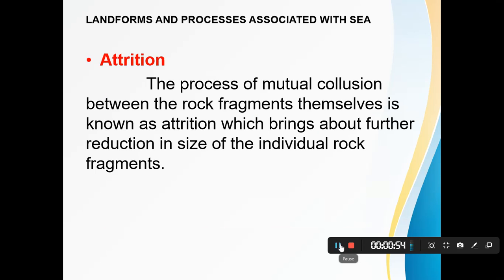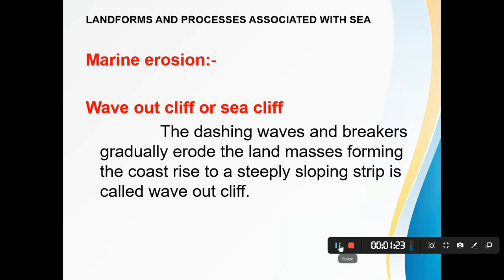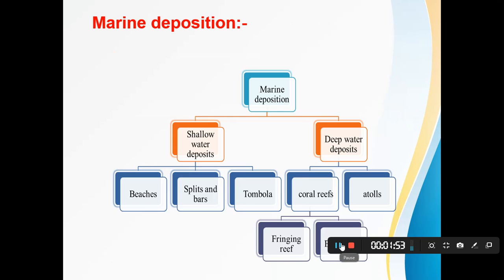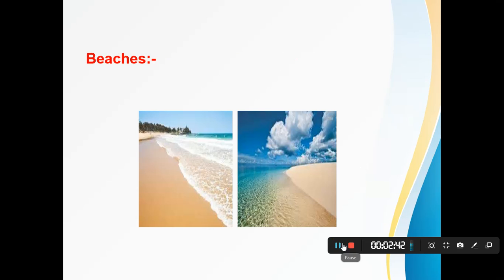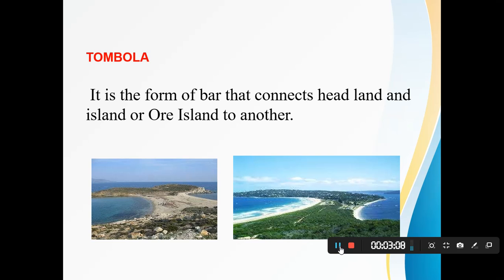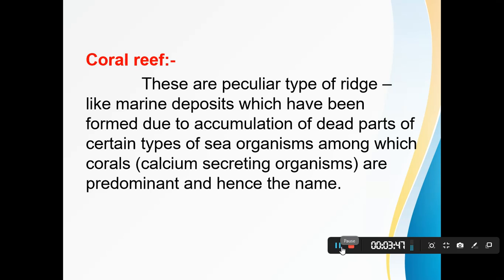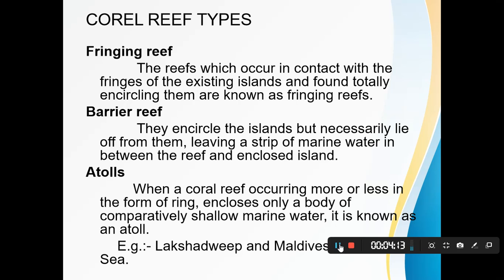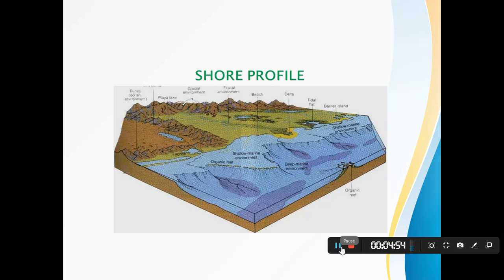LANDFORMS AND PROCESSES ASSOCIATED WITH SEA